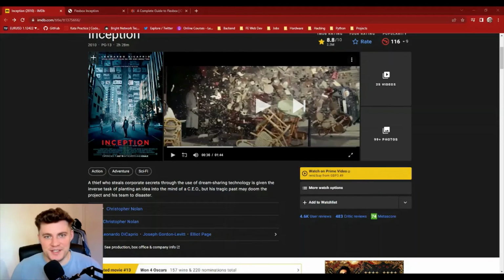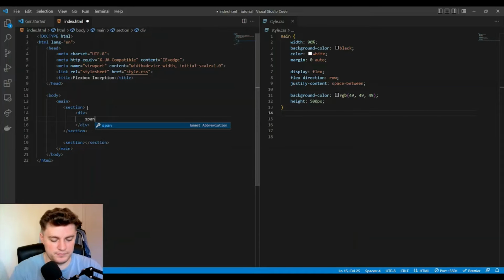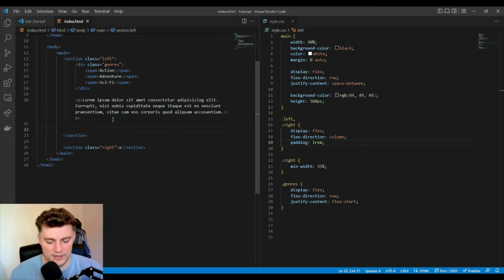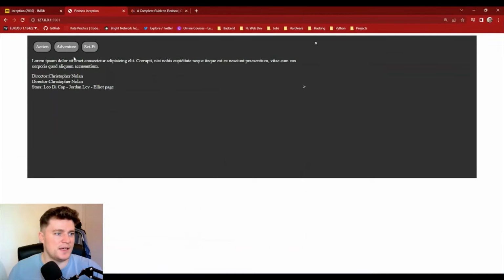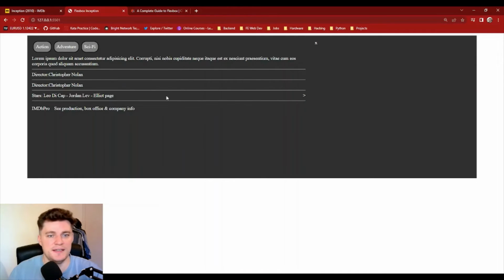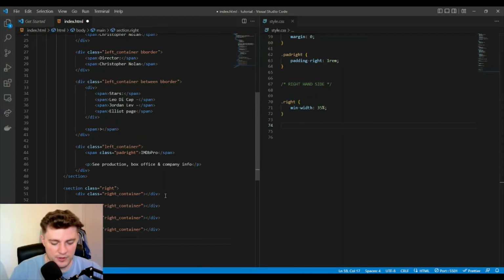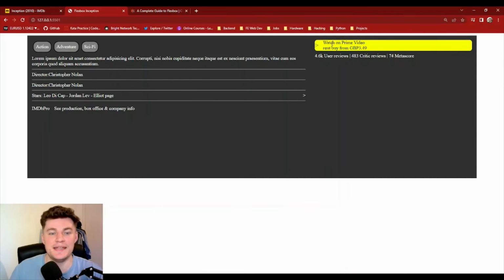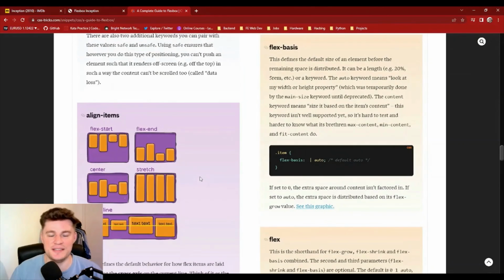FLEXBOX INCEPTION! 🚀 Conquer flexbox CSS - complete tutorial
In this tutorial, we build a section on the IMBd page for the film, Inception.

The main aim of the video is to introduce the four basic attributes needed to gain a solid understanding of flexbox:

    1.  display: flex;
    2. flex-direction: row/column(& -reverse);
    3. justify-content: flex-end/center/space-between etc;
    4. align-items: flex-start/stretch/flex-end etc;

As always, please let me know if you enjoyed the video, or if you have any feedback for me.